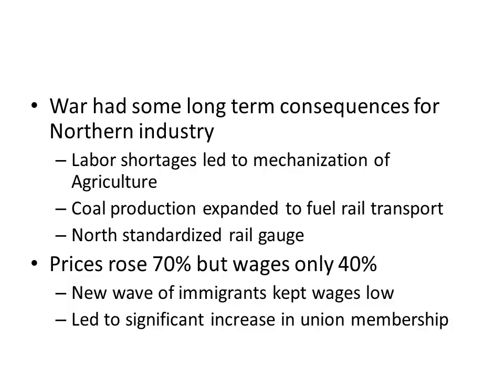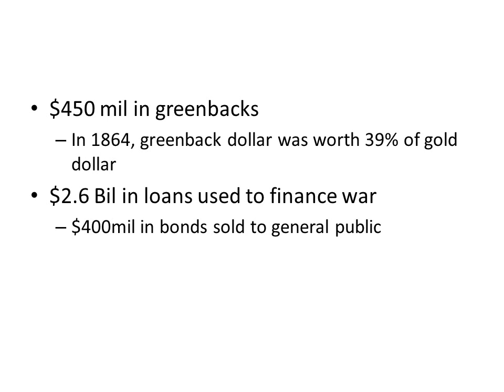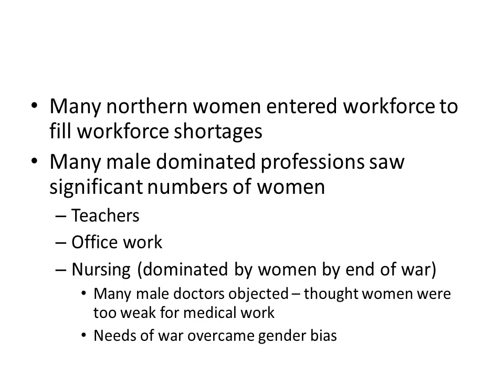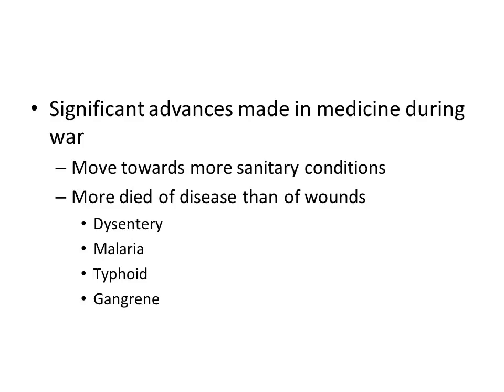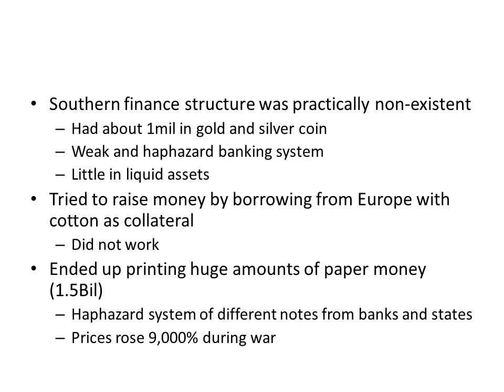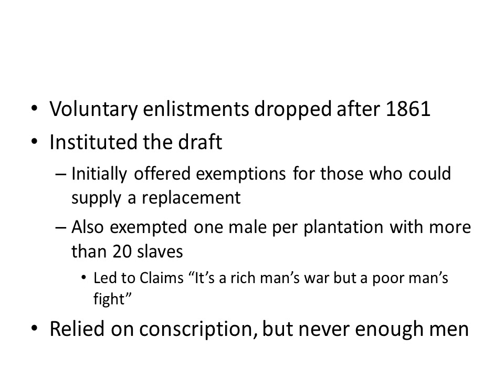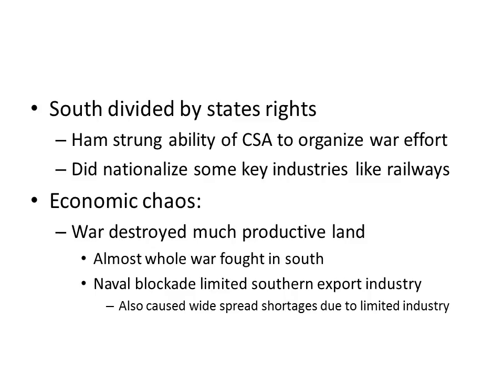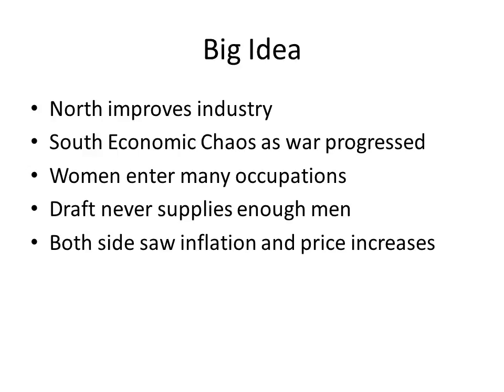Hist 111 Lecture 40 - Home fronts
Lectures for HIST 111 (US History to 1877)